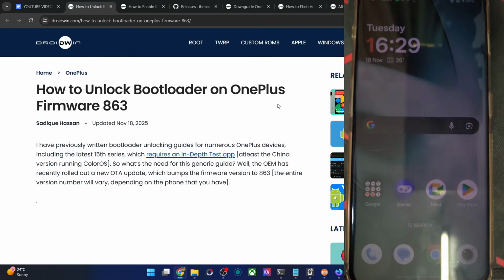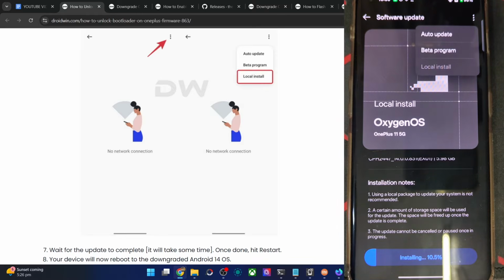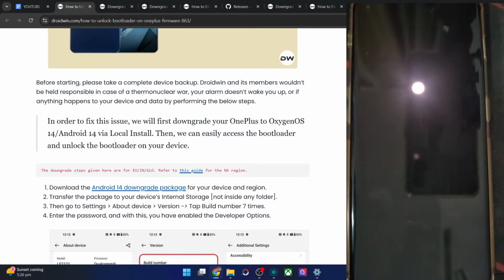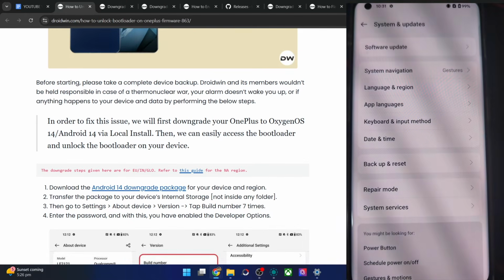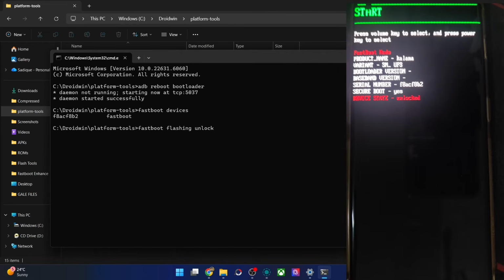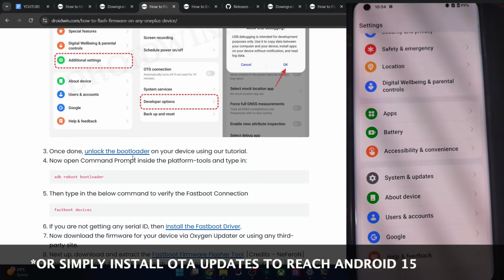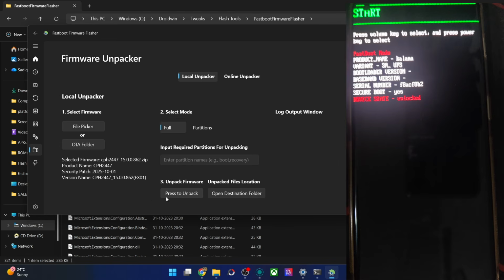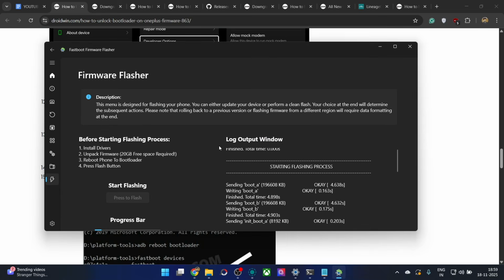Fix Cannot Access Fastboot Mode or Unlock Bootloader on OnePlus Firmware 863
In this guide, we will show you the steps to fix the issue of being unable to access Fastboot Mode or unlock the bootloader on any OnePlus device on the firmware version 863.

NOTE 1: Going back to Android 15/OxygenOS 15 is completely optional.
NOTE 2: if you want to update to Android 15/OxygenOS 15, you can simply do so via the normal OTA updates as well, no need to use the Fastboot Firmware Flasher Tool if you're not comfortable with it.